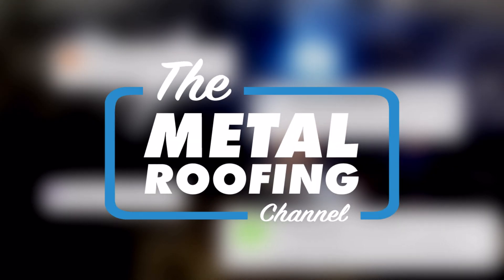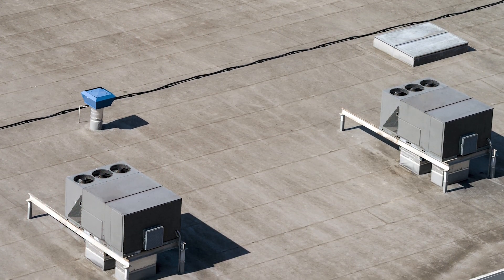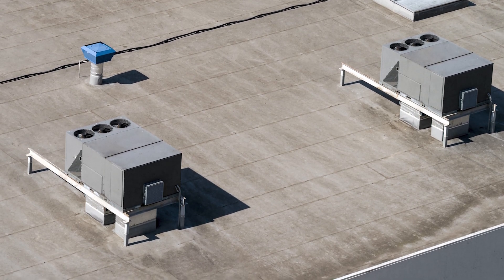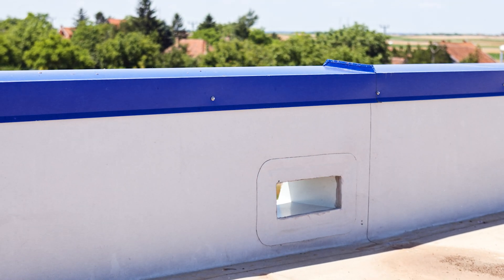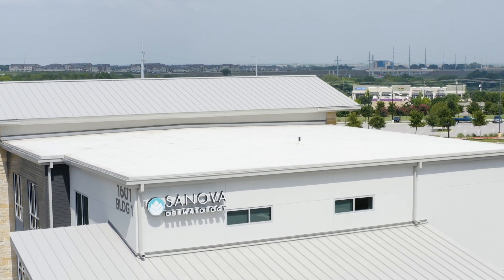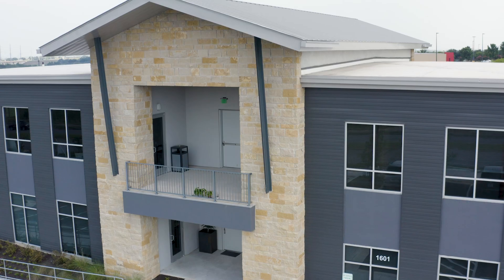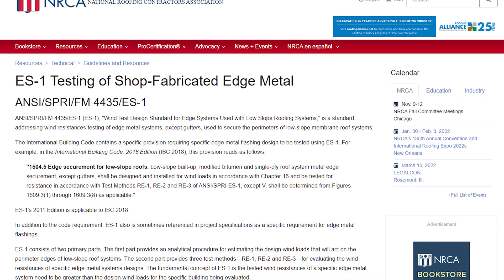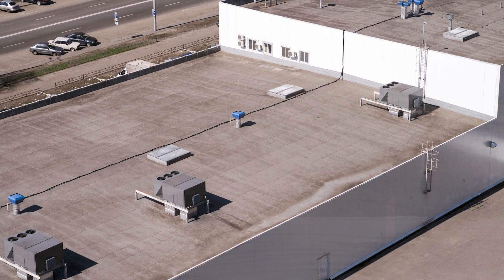How is Metal Used in Flat Roofing Conditions?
How is metal used on and around flat roofs?

Metal is used in conjunction with almost every type of roofing, including flat roofing like EPDM, PVC, and TPO. In today's Q&A Mondays episode, Thad Barnette is joined by Adam Mazzella and Jeff Hock to discuss ES-1 testing, coping caps, flat roofing trim and flashing, clad metal, and more!

Topics covered:
►Intro 00:00
►What do you see metal being used for in a flat roof scenario? 0:41
►What are other materials used in flat roofing? 2:26
►Is there true engineering with ES-1 testing? 4:52
►How does Sheffield help flat roofing installers with their metal needs? 7:00